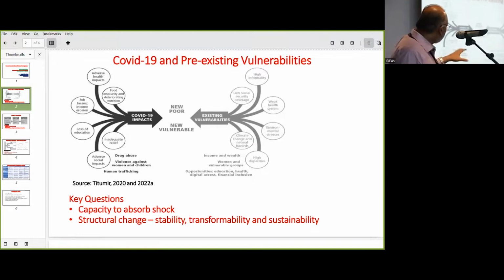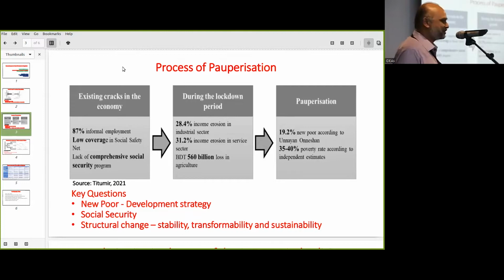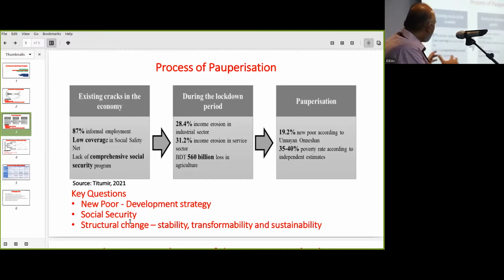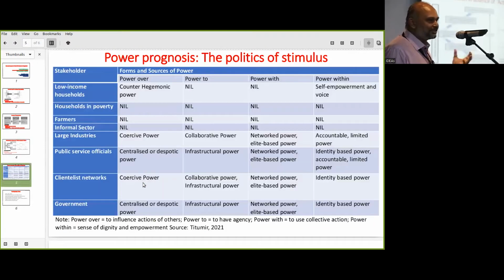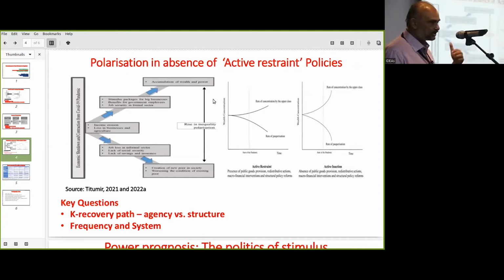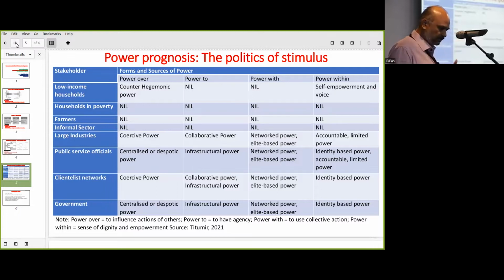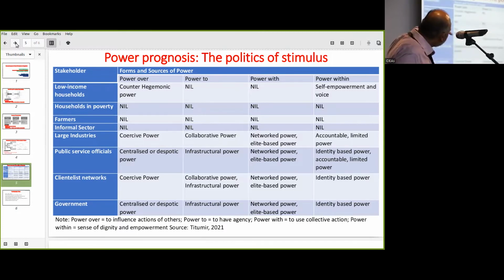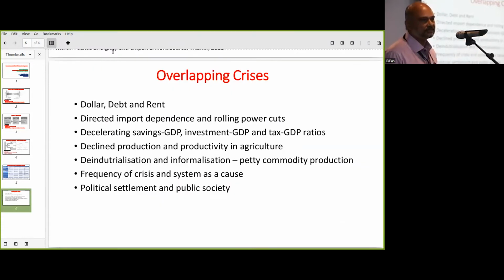Rashed Titumir: Economic Impacts of Covid-19 Pandemic in Bangladesh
Paper presented at IDEAs Conference on Development Strategies in an Uncertain and Unequal World at Kuala Lumpur, Malaysia between 3 - 5 August, 2022.